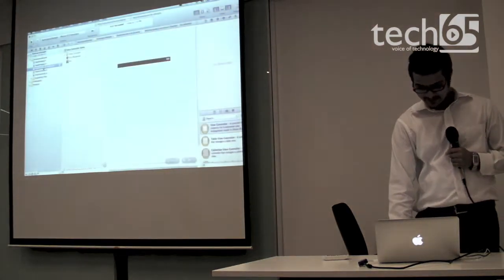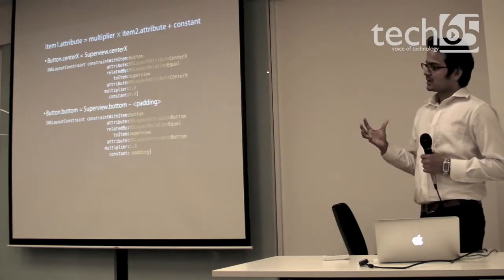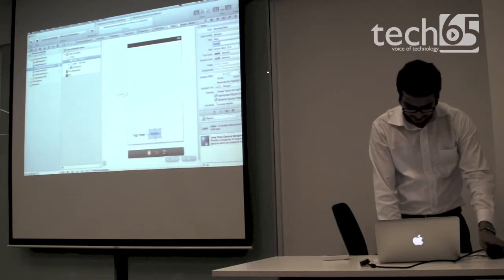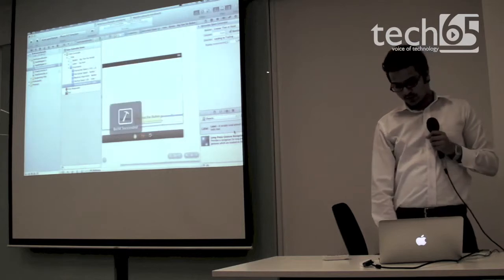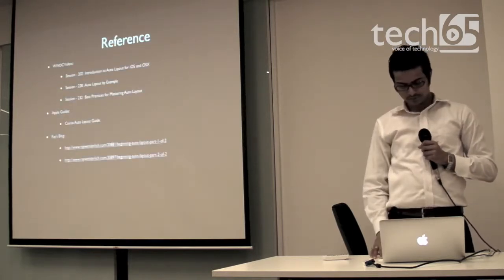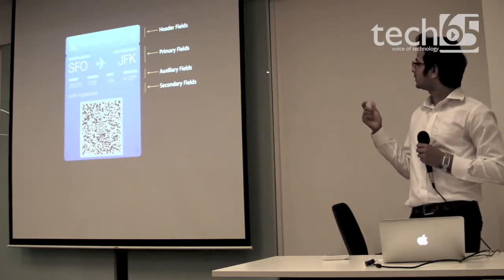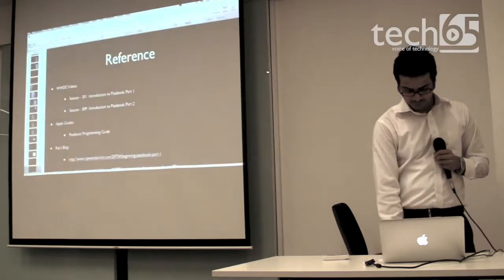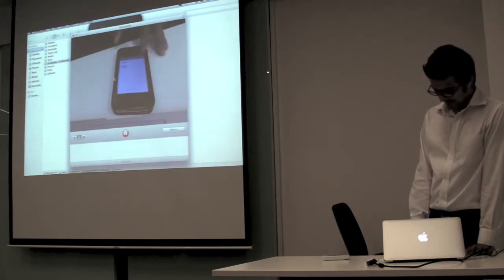iOS Dev Scout Talks - 09/11/2012 #2 - Passbook and Autolayout in iOS6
Subh's talk at the October session of the iOS Dev Scout Group on Passbook and Autolayout.